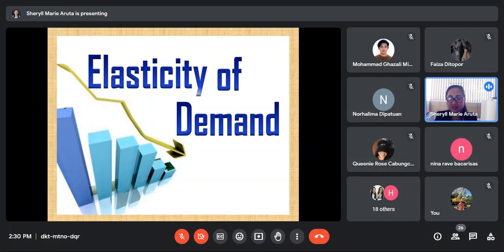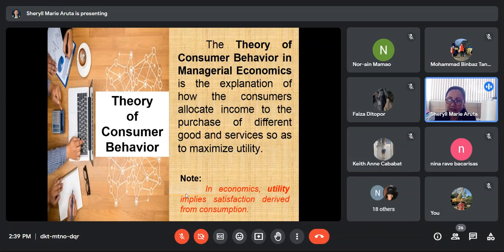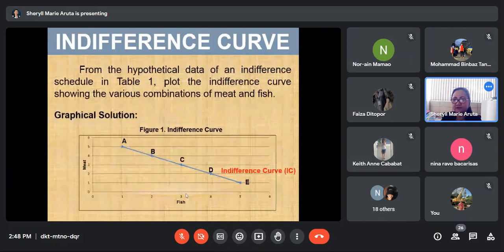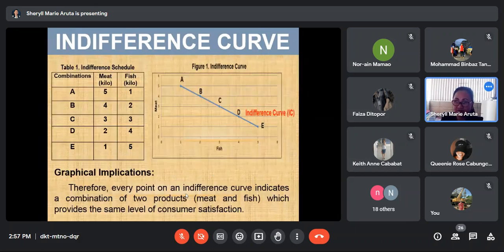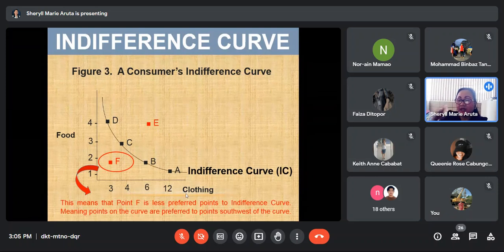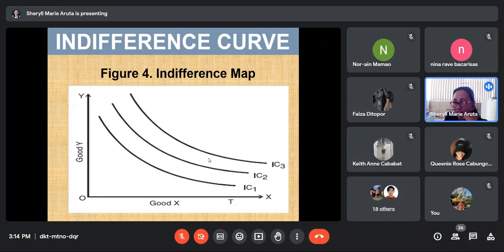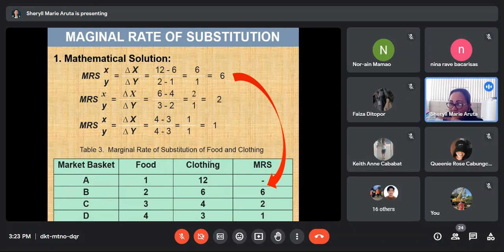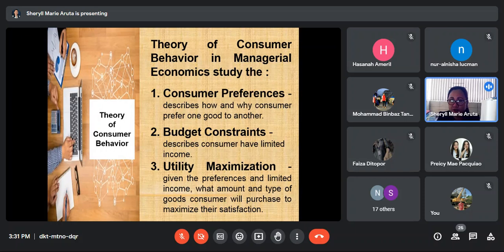Midterm Discussion for tomorrow Exam